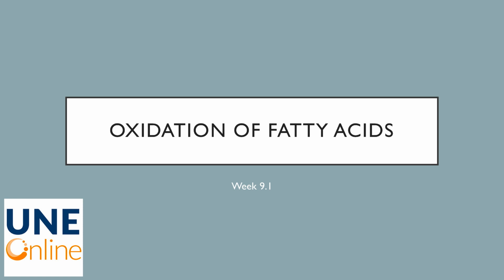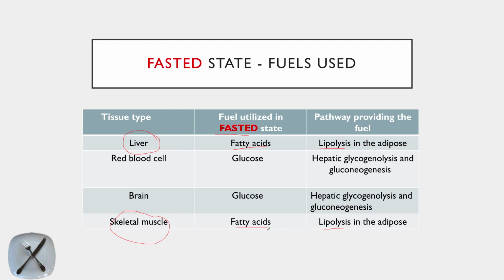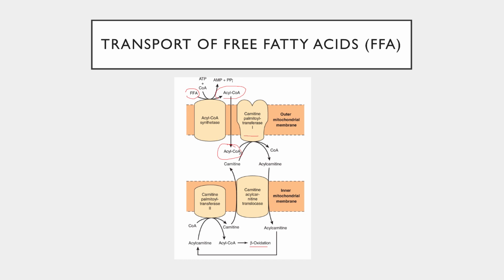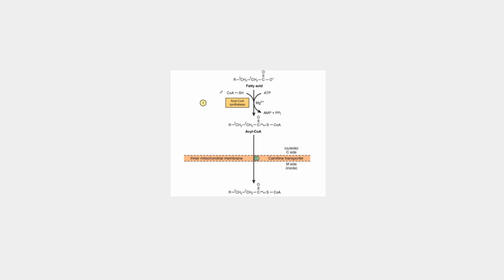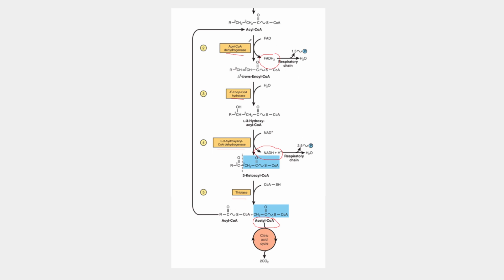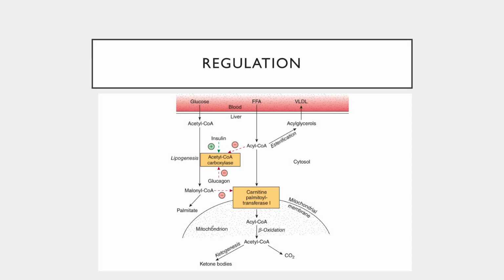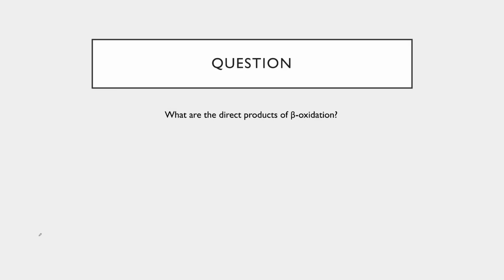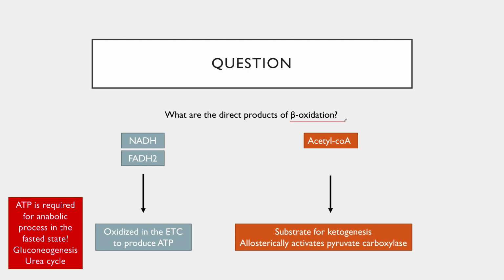CHEM 1005 - 9.1 Oxidation of fatty acids